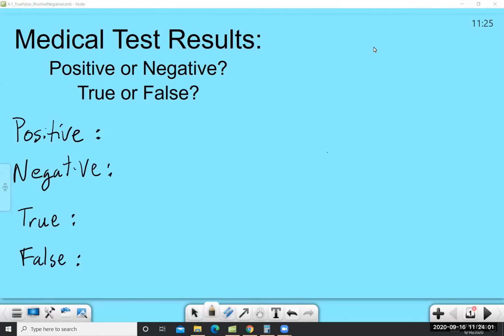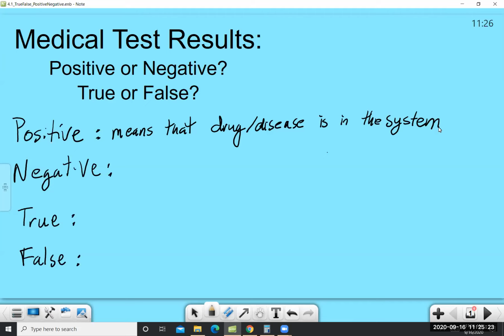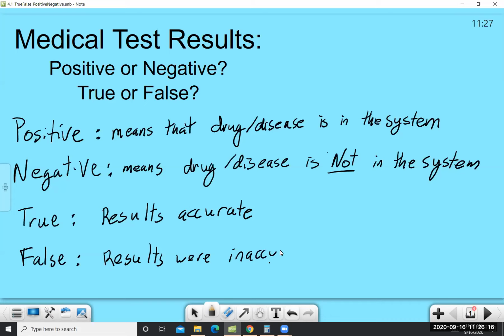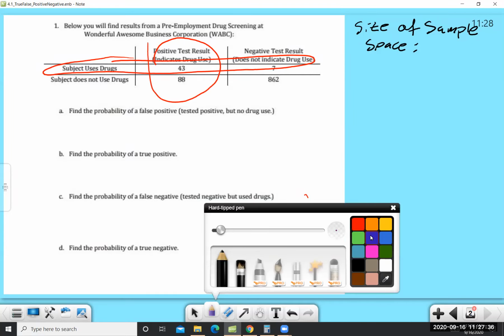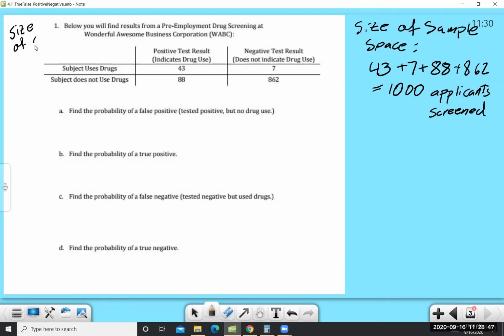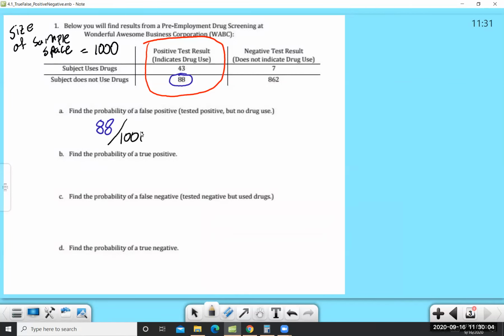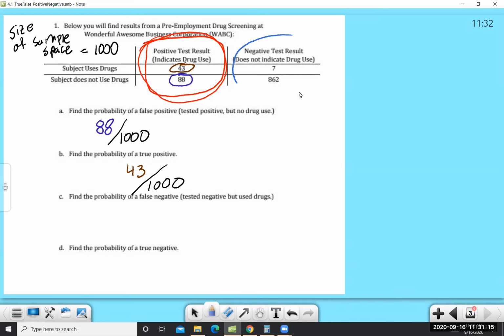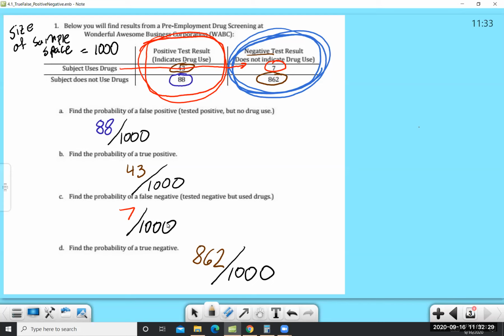True and False Positives and Negatives